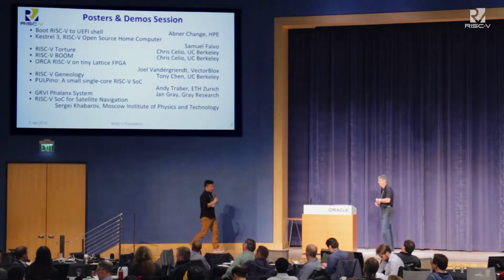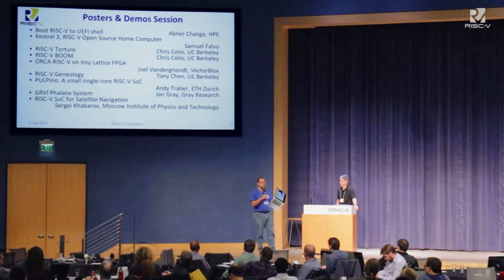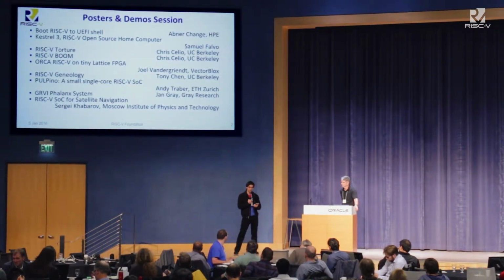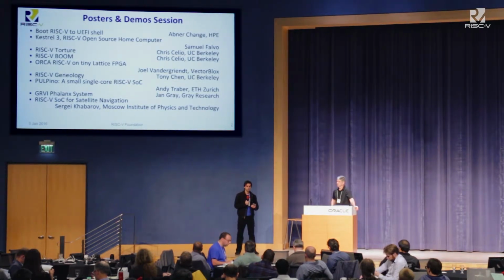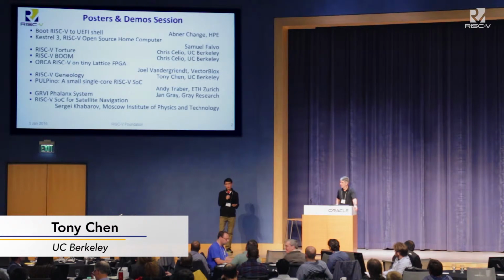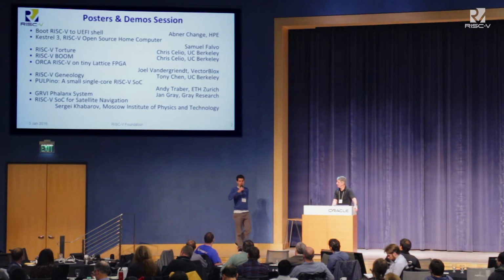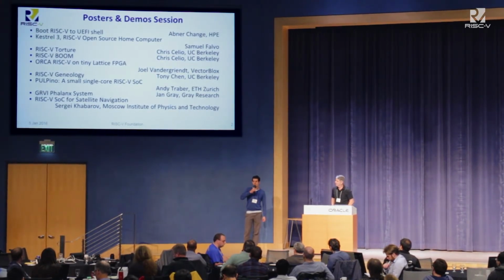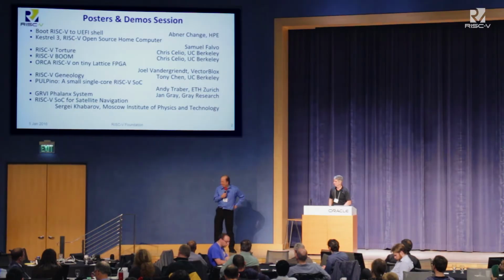Tues1645 - Workshop Poster Previews - Rick O’Connor, RISC V